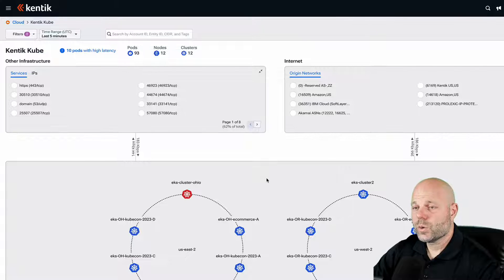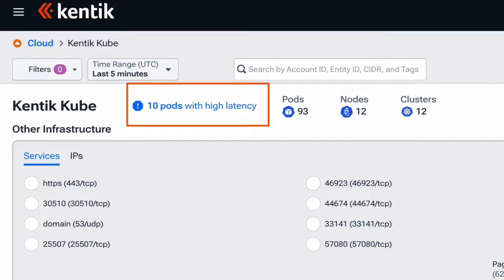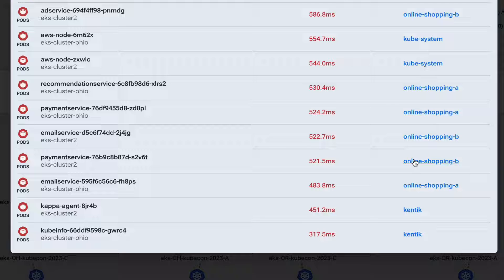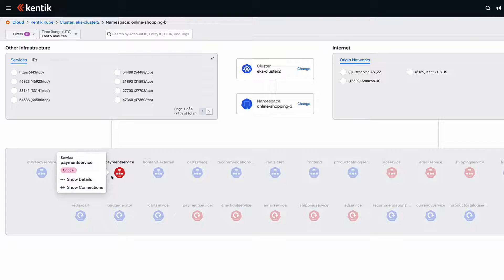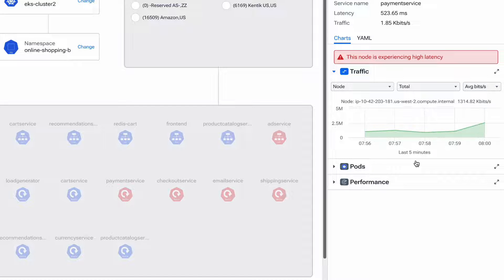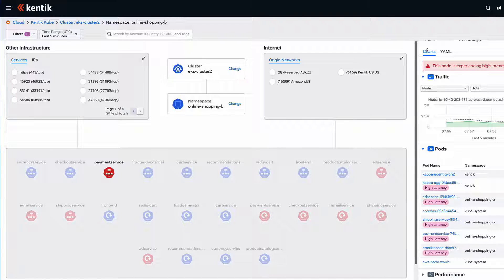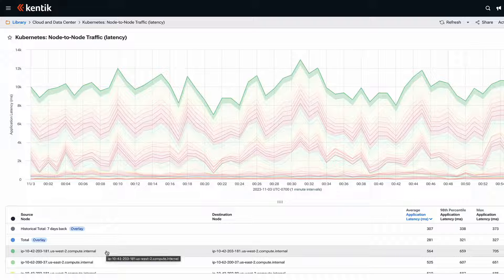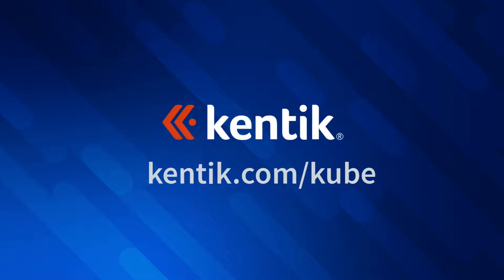Troubleshooting Container Network Latency in Kubernetes with Kentik Kube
Kentik Kube brings network observability to Kubernetes. In this Kentik Kube product demo, we navigate a real-time scenario of troubleshooting high latency within a Kubernetes cluster. The Kentik Kube map offers a visualization of our environments, complete with automated alerts and the ability to correlate performance metrics directly to affected pods.

In this demo, we tackle an underperforming online shopping application, zero in on an EKS cluster, and diagnose the issue down to a problematic payment service. Using Kentik Kube's interactive UI, we show how to uncover a common latency issue across multiple pods on a single node, analyze node-to-node traffic, and how custom dashboards let us pinpoint the exact source of the problem.

Learn how Kentik Kube identifies issues and guides you through the action steps needed for resolution and future prevention.